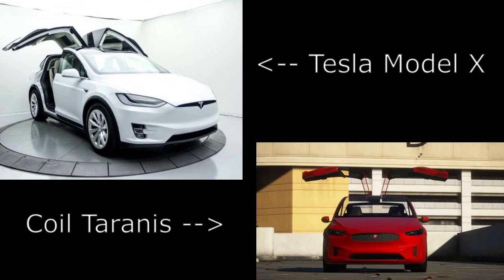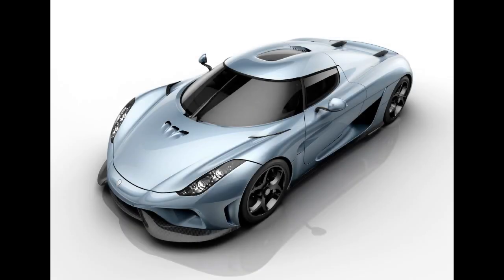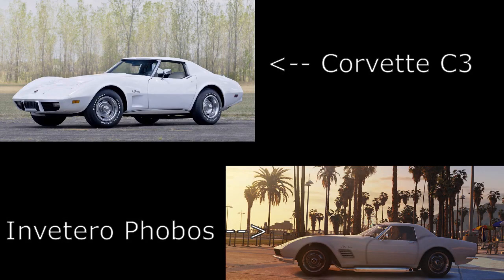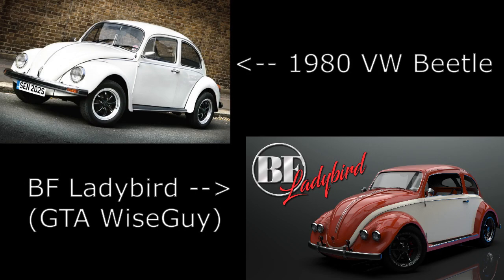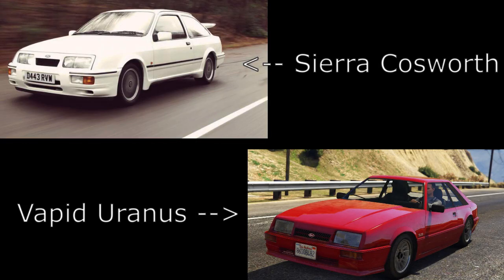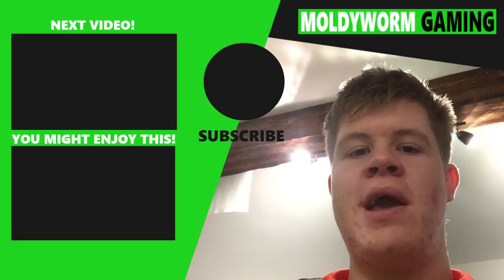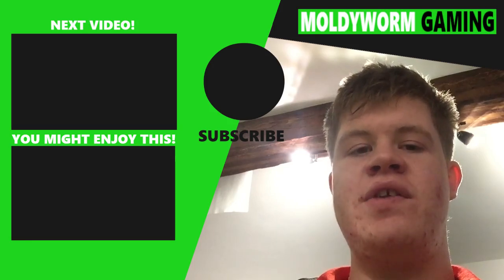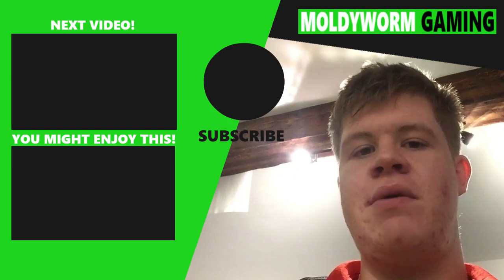GTA Online| December DLC - My Top 10 Car predictions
Just a quick video on my top 10 car predictions for the 2019 Festive Surprise DLC!